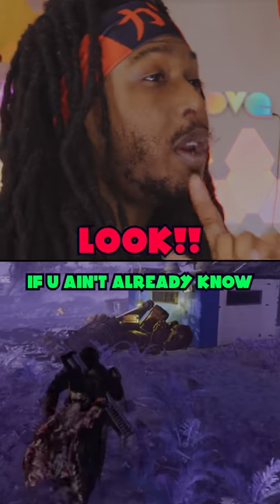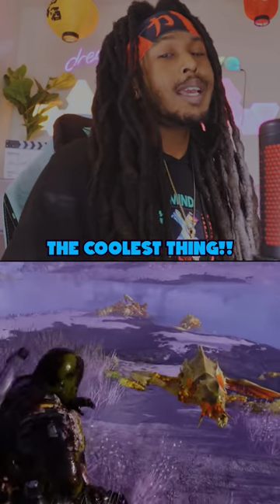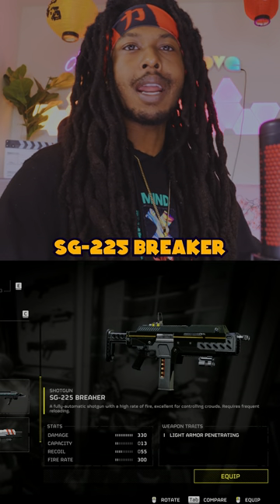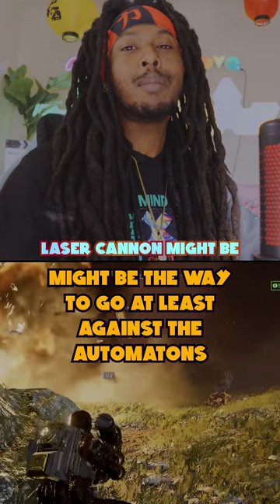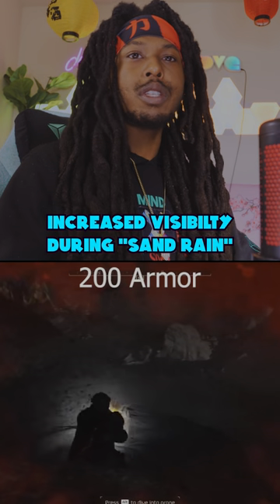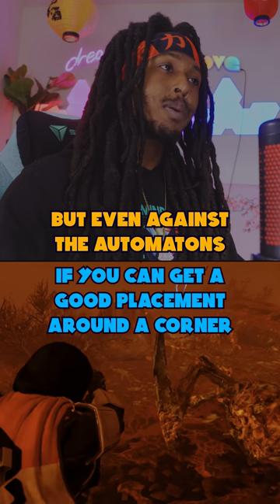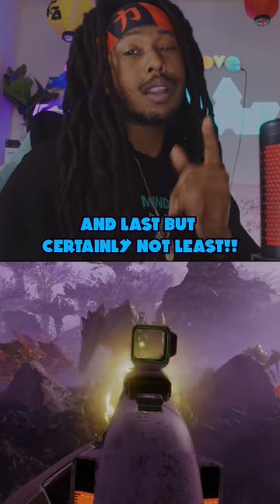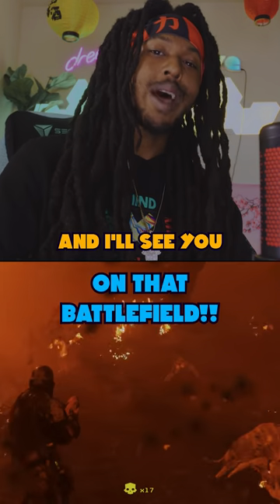HELLDIVERS 2: EVERYTHING YOU NEED TO KNOW | ⭐⭐⭐⭐⭐GENERAL TACTICS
We live stream every day of the week unless stated otherwise, so stop by and say hello! 😉

4K QLED ULTRAWIDE - Downscaled to 936p

SUGGESTED VIEWING:
to learn more about us.
Our website is our main page where you will find all info Headbussa related. Find out when our next giveaway is, what our next event may be & even watch the live stream from the website!

If you like what we're doing and want to support:
Love & Light! Have a wonderful day! 🤗
MADE FOR GAMERS WITH LOVE ❤️️

My PC: Mobo: Asrock Taichi TR4 Edition
CPU: RYZEN 1950x Threadripper
AIO: Cooler Master TR4 Edition 360 RGB
GPU: RTX 2080ti
AIO: ThermalTake RGB 360
RAM: 2x16gb Trident Z RGB
Storage: Samsung 970 EVO 500gb NVME
Case: Lian Li Dynamic Razer Edition
Monitor: 5k Ultrawide 120fps | 4K 120hz Sony BRAVIA

Peripherals:
Mouse: Razer Tournament Edition
Keyboard: Red Dragon RGB
Mousepad = RGB Warpad

HELLDIVERS 2 - SOLO LVL 9 HELLDIVE FULL OPERATION - 1000+ KILLS

00:00:00 INTRO (MISSION SELECT)
00:01:33 FIRST MISSION (BLITZ)
00:18:34 SECOND MISSION (DEFEND)
00:26:06 THIRD MISSION (RESCUE)